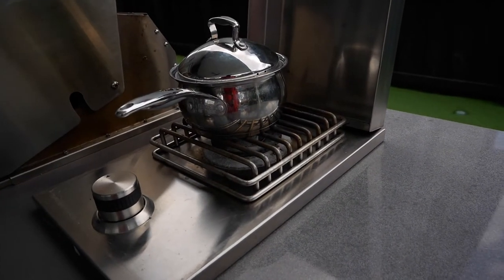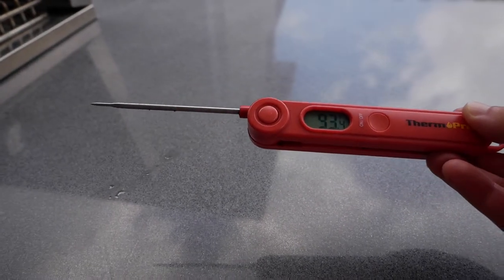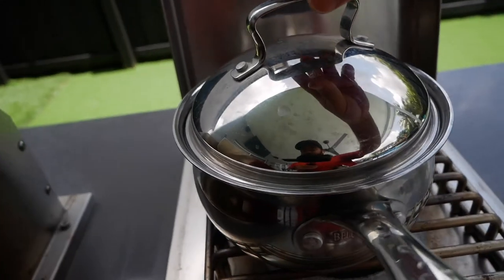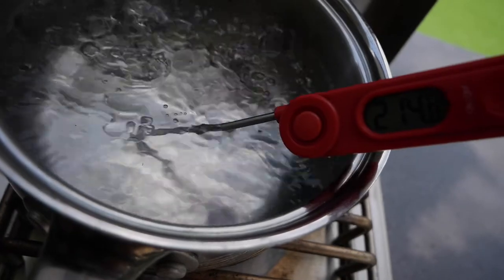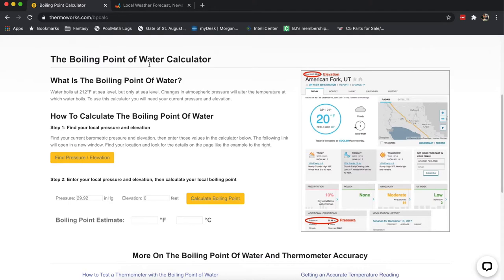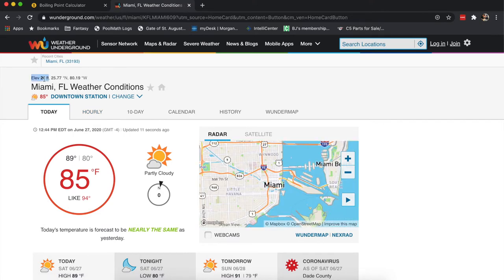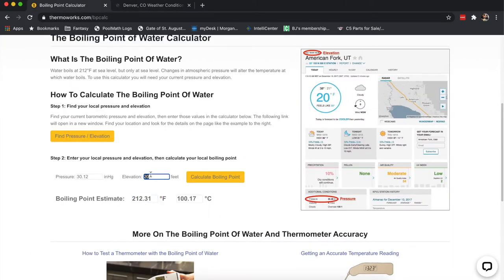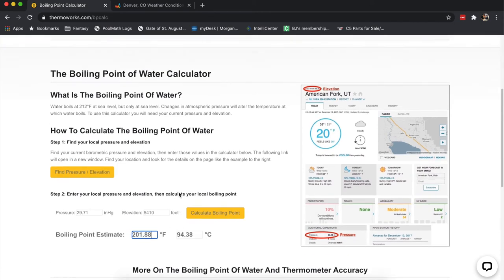How to calibrate your thermometer | Boiling water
In this video I share how I calibrate my thermometer using the boiling water method.